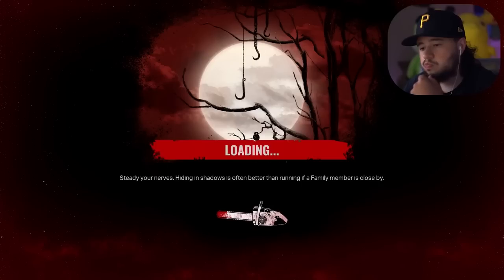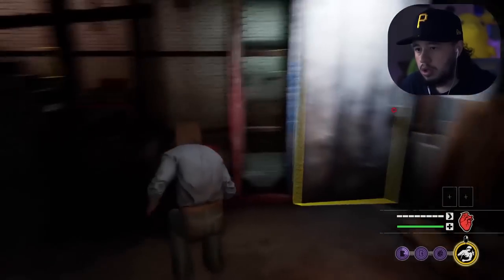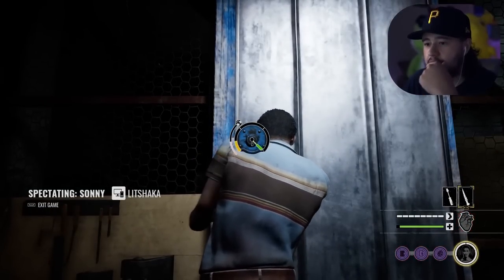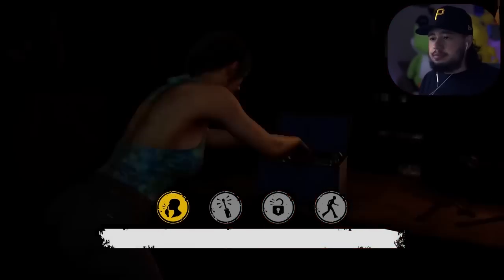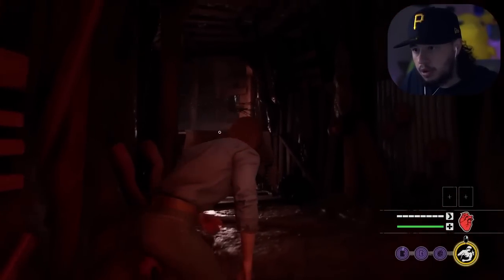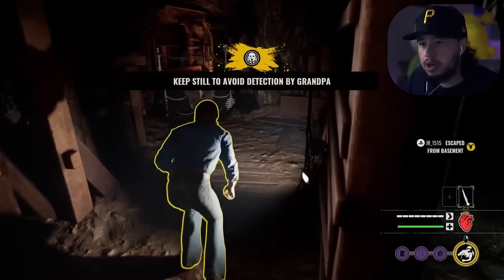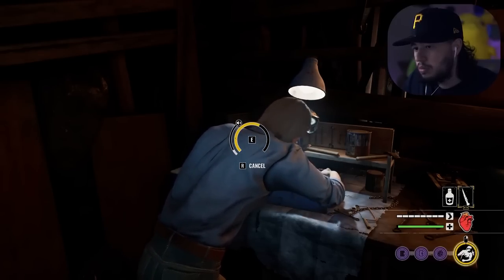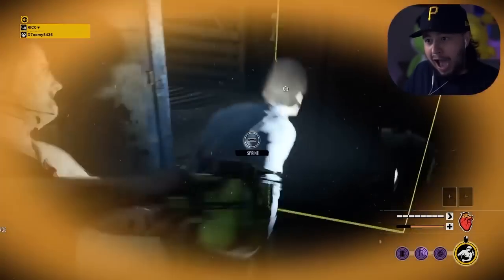MY MANS GOT A WHOLE CHAINSAW!! | THE TEXAS CHAINSAW MASSACRE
The TEXAS CHAINSAW MASSACRE GAME is SCARY